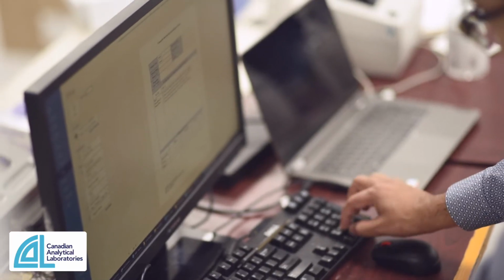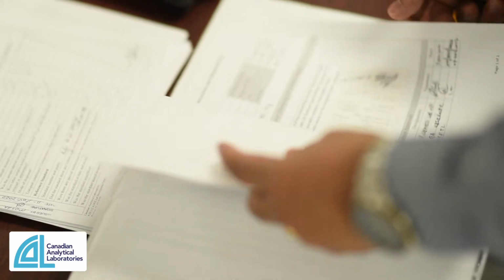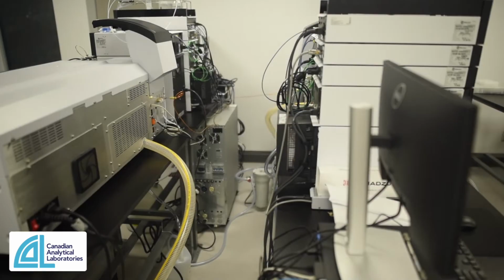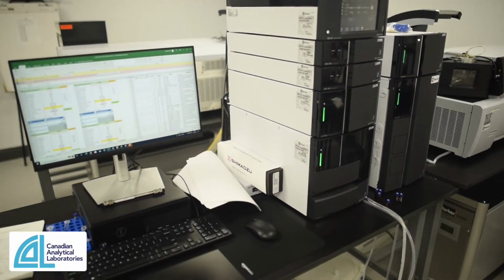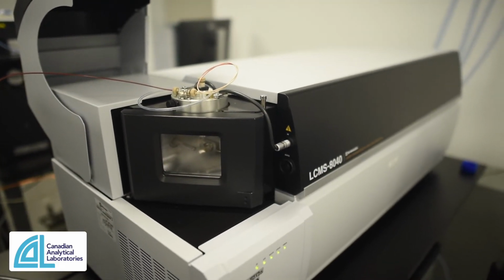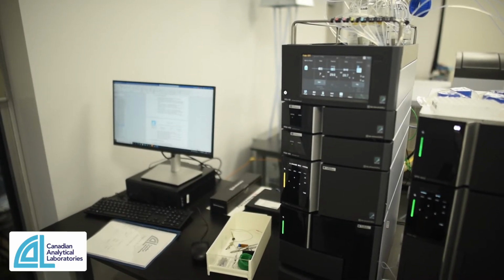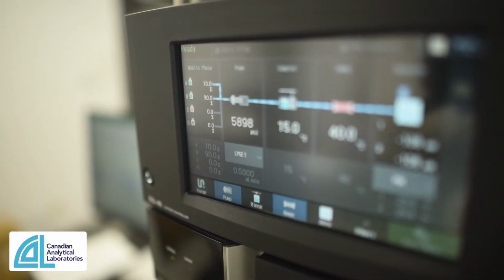Canadian Analytics Laboratories: Fall 2022 Tour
A tour of the CAL facilities, guided by Dr. Christian Sood.